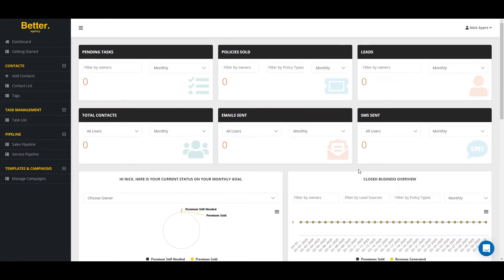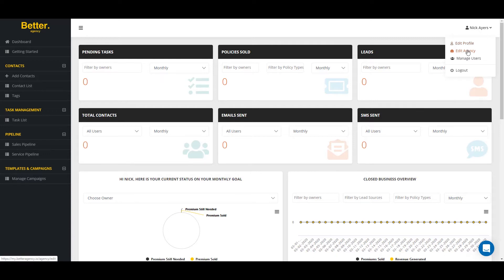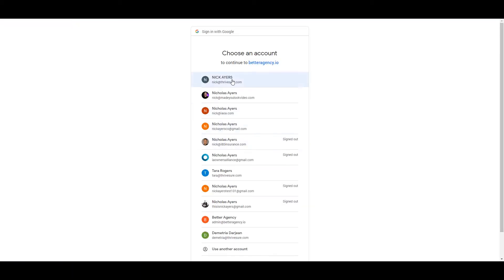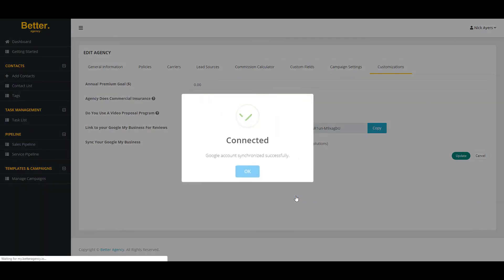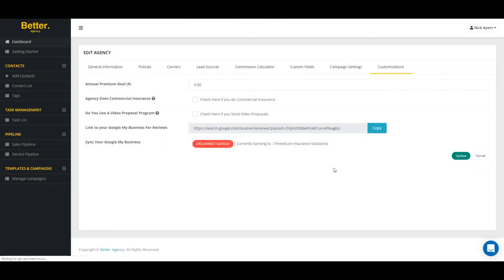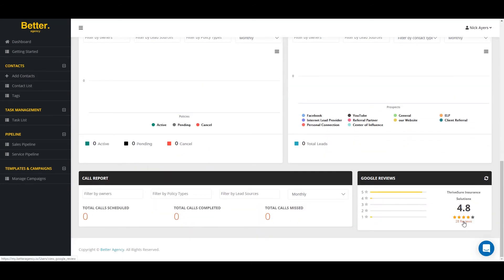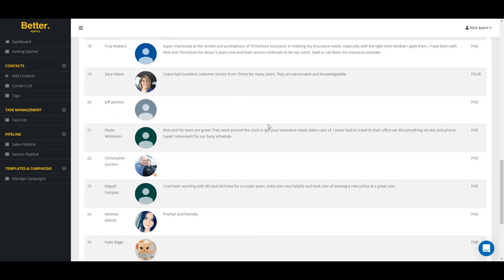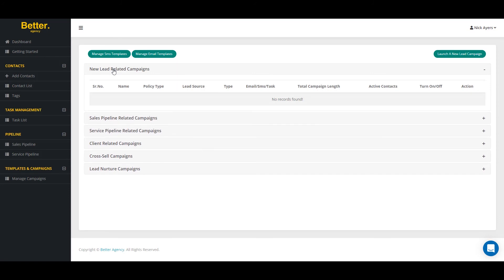Setup Your Google Reviews Integration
Better Agency has a direct integration to your Google My Business account so you can collect and monitor your agencies Google reviews